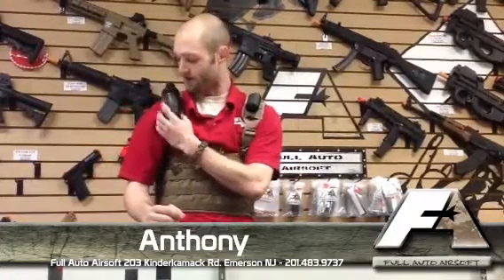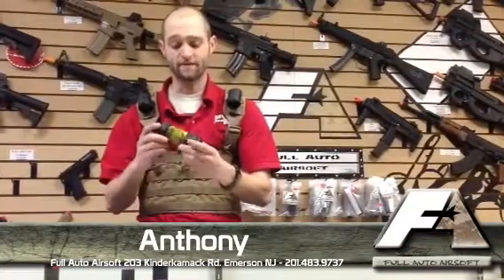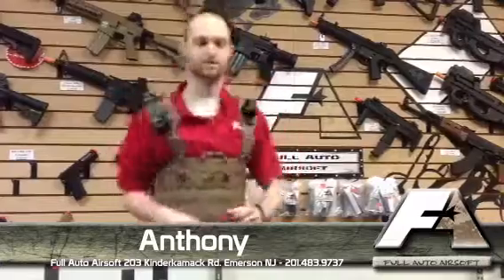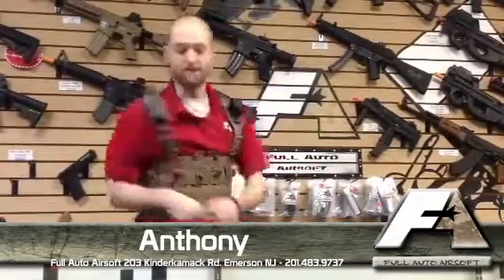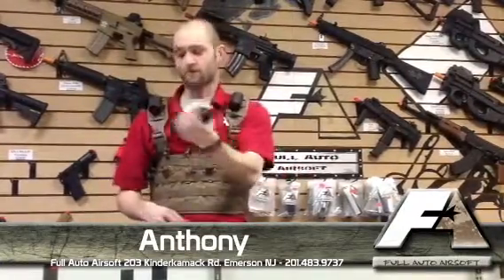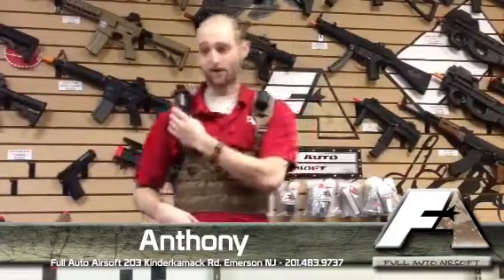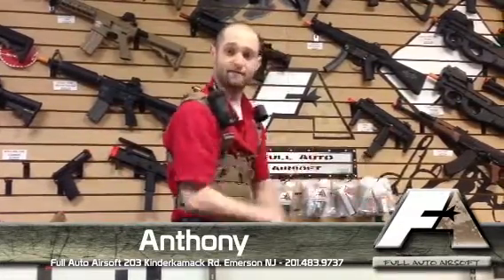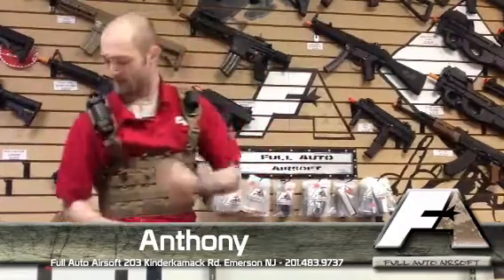Full Auto Airsoft - Custom Thunder B Kydex Holster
Hey Everyone,

Full Auto Airsoft now offers custom Kydex Holsters for your Thunder B Grenades! They mount right to mole with nothing additional needed. They will be available in store for around $14.99.